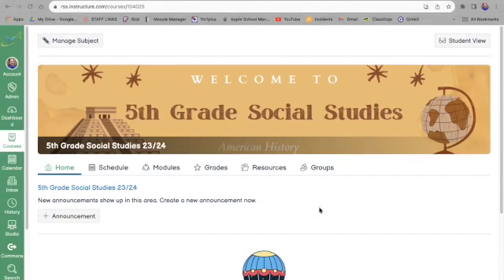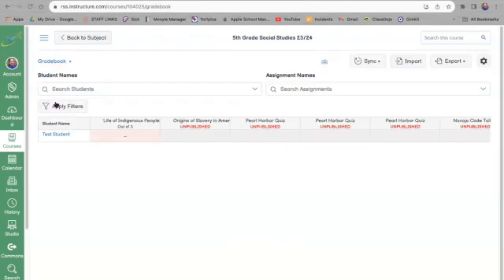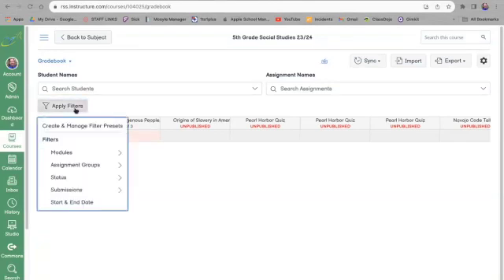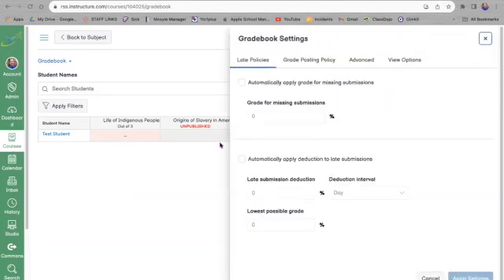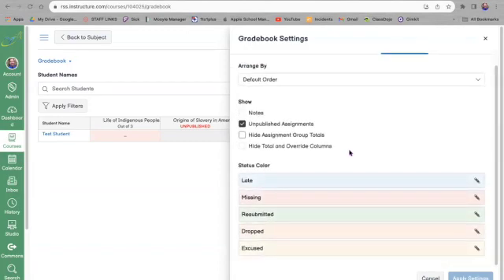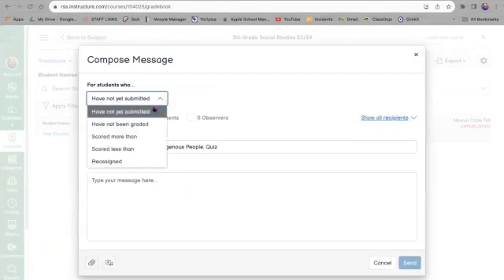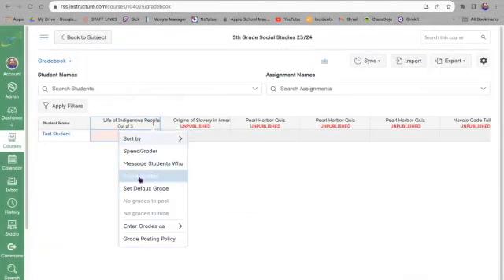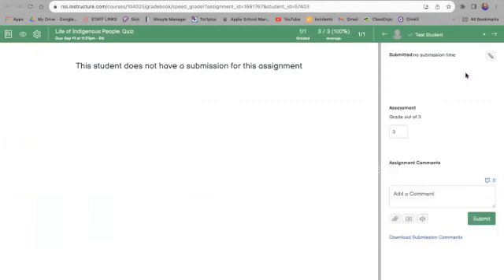Using Canvas Gradebook SD 480p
Tutorial on how to use Canvas Gradebook